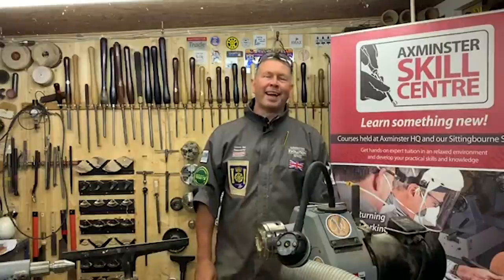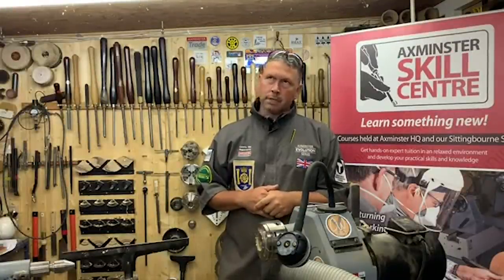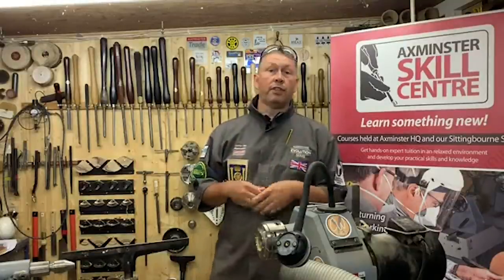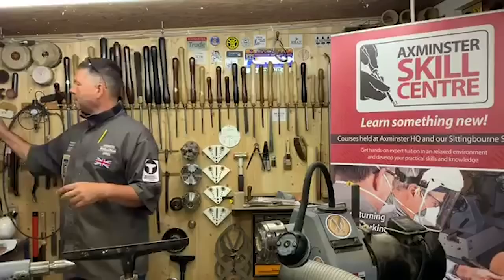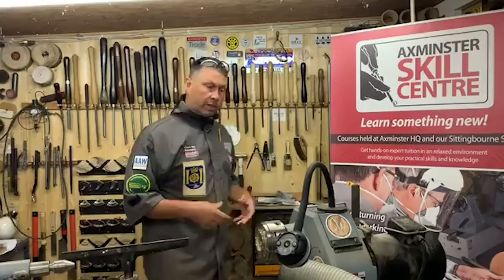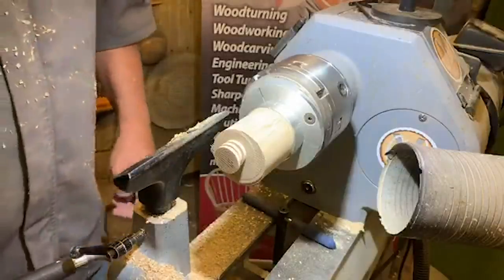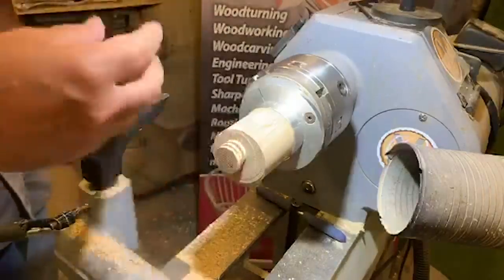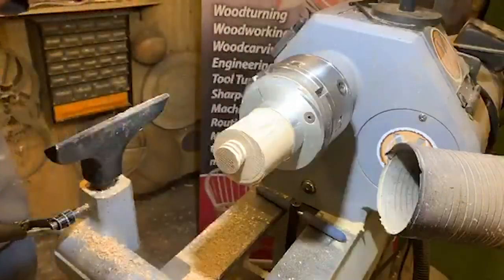SkillCentreAtHome - Live Turning Thursday - Woodturning Q&A Continued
Woodturning expert Colwin Way answers some common woodturning questions in more detail. Including an in-depth look at the Axminster Evolution Series Mounting Plate.